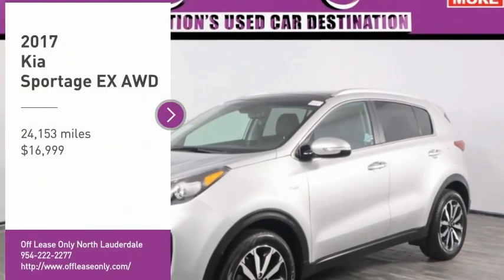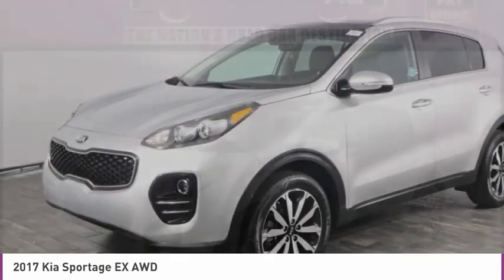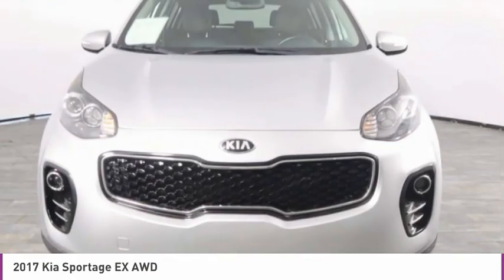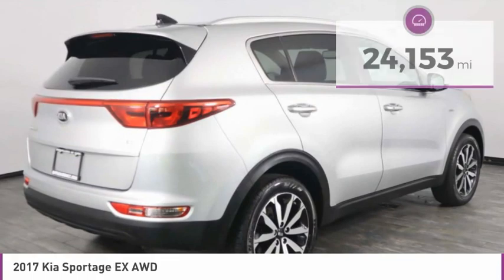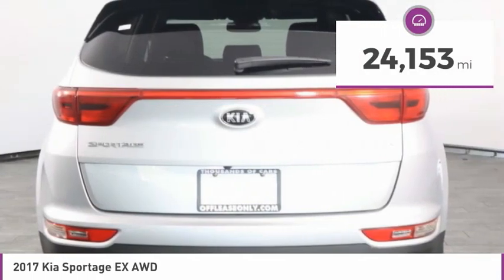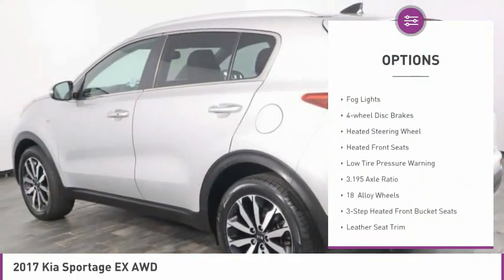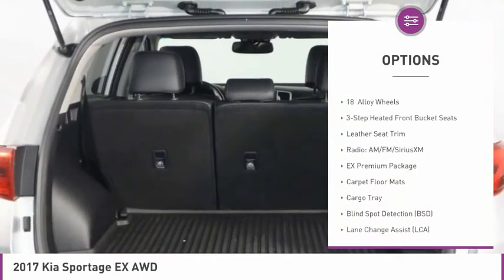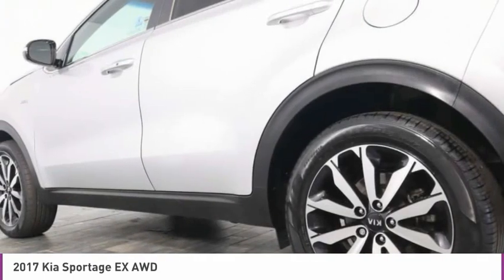2017 Kia Sportage B323147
2017 KIA SPORTAGE North Lauderdale, FL
Stock# B323147

827 South State Road 7

*One Owner | Rearview Camera | Sunroof | Heated Seats | Heated Steering Wheel*

Our One Owner 2017 Kia Sportage EX AWD is a stand-out in Silver and the well-executed design of this crossover SUV is sure to help you check off all the boxes on your must-have list. Powered by a potent 2.4 Liter 4 Cylinder that offers 181hp while paired with a responsive 6 Speed Automatic transmission with Sportmatic. You will find this All Wheel Drive more comfortable than other vehicles in its class with nicely-weighted steering and excellent maneuverability as you enjoy near 25mpg on the highway! Our Sportage EX has the rock-solid stance you desire with its bright chrome accents, rear spoiler, sunroof, and distinct projector beam headlights.
Built for your lifestyle, the EX interior is incredibly spacious with plenty of room for your tallest friends and all their gear. Imagine yourself settling into the nicely bolstered heated leather-trimmed seats, then check out the push button start, heated steering wheel, rear camera display, steering wheel controls, drive mode select, Bluetooth, UVO eServices with a touch-screen display featuring Android Auto, Apple CarPlay and other comfort and convenience features just waiting to spoil you.
In challenging driving situations, our Kia Sportage also ensures your sense of security with anti-lock brakes, hill start/downhill brake control, electronic stability control, a multitude of advanced airbags, and even its innovative Iso-Structure unibody that boasts chassis rigidity based on advanced high-strength steel. Practically perfect, your Sportage awaits!